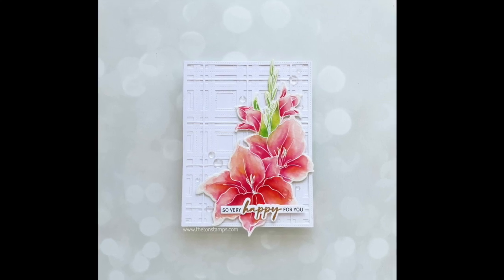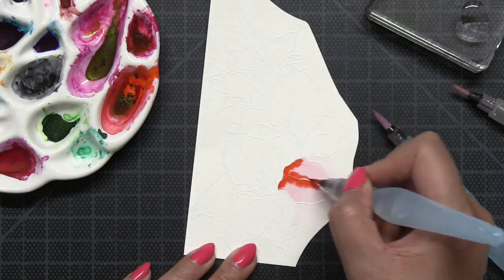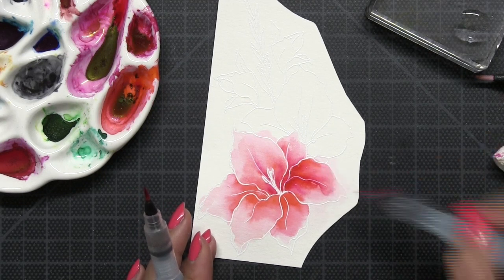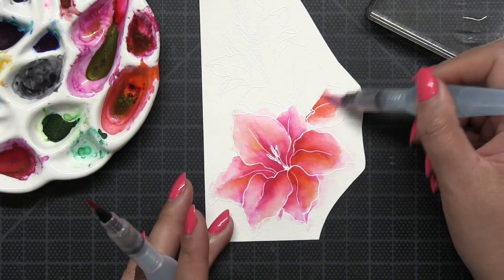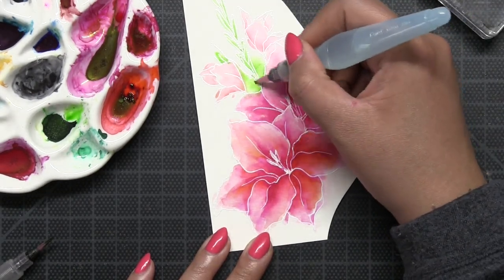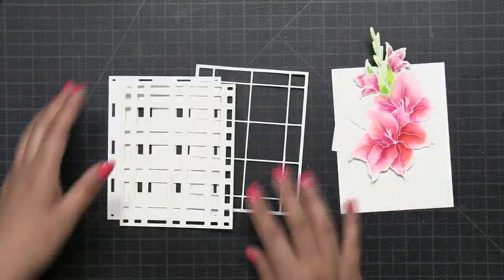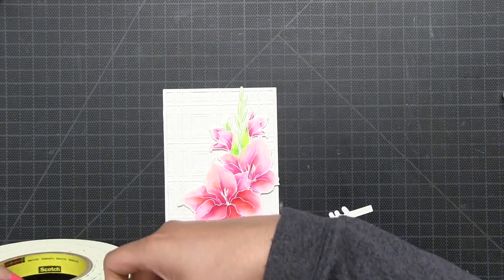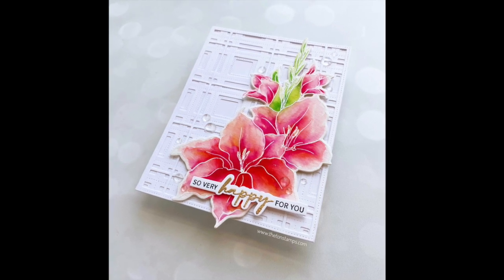Gladiola Cheer Watercolored Card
Watercolor Palette
Aqua Brush (3 pack)
Aqua Brush (Fine tip)
Watercolor Paper (140lb)
Watercolors Paint